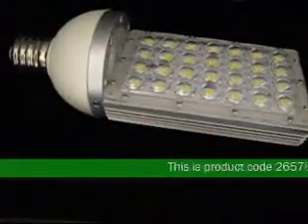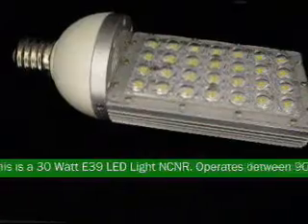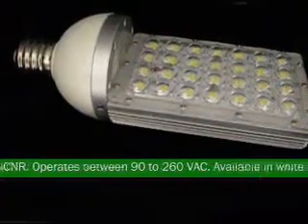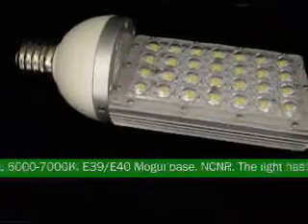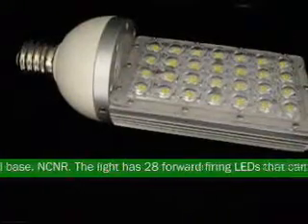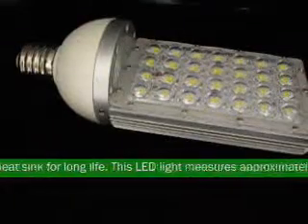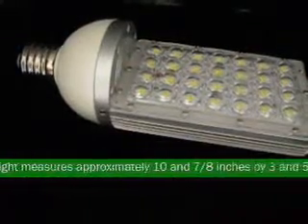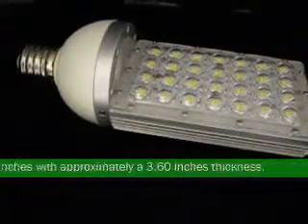30 Watt E39 LED Light Bulb 90-260VAC NCNR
30 Watt total power. The LED Light has 28 watts of LED. 85-265VAC. Available in white 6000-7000K only. E39/E40 Mogul base. NCNR. The light has 28 foward firing LEDs that can be adjusted. Nice heat sink for long life. This LED light measures approximately 10 and 7/8 inches by 3 and 5/8 inches with approximately a 3.60 inches thickness.